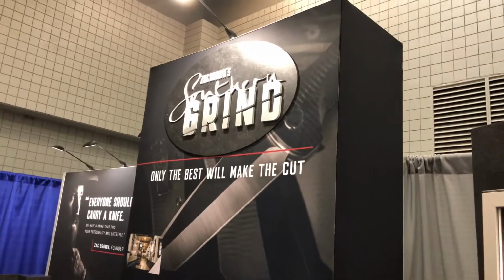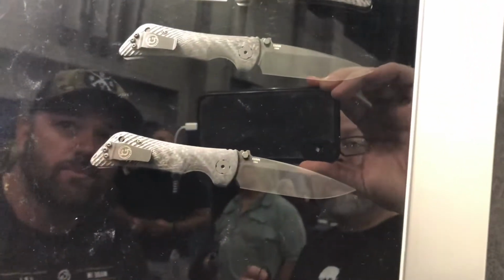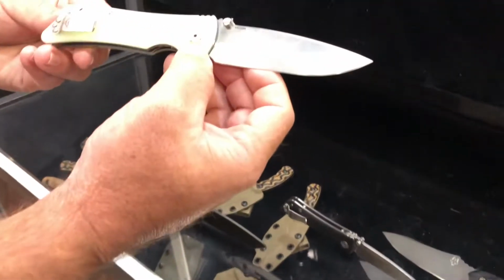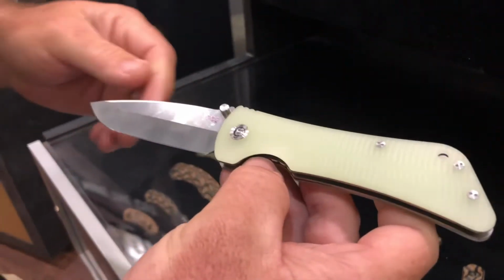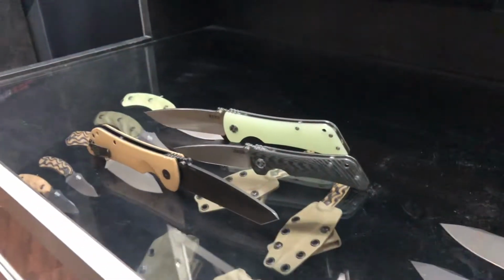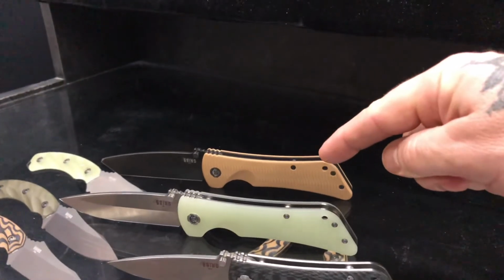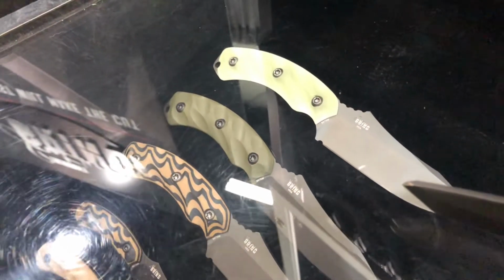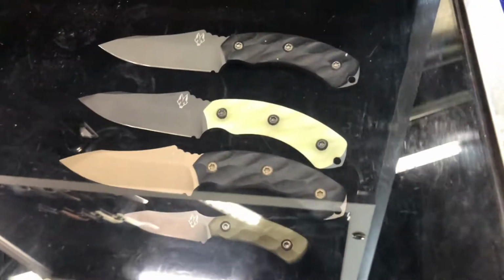Blade Show 2021 - Zach Brown Southern Grind